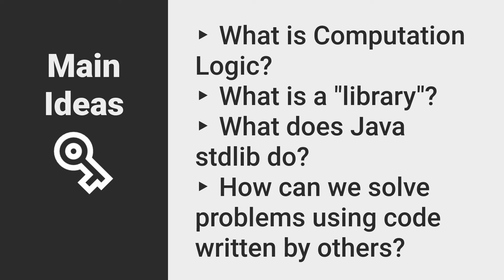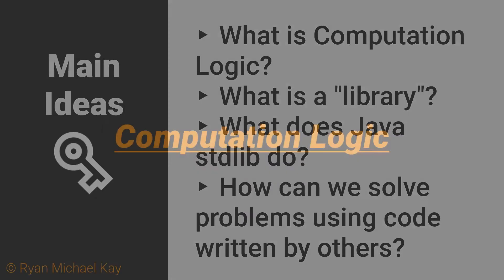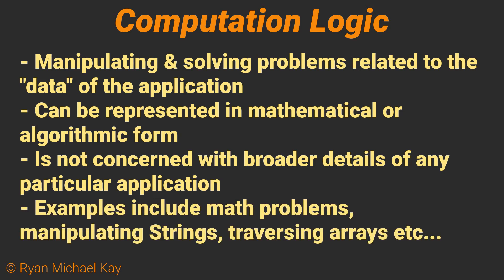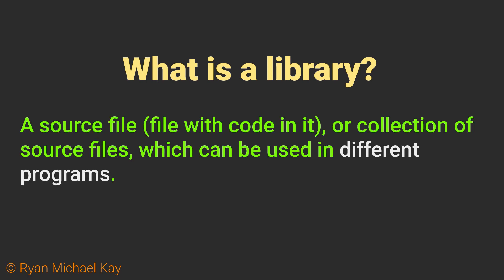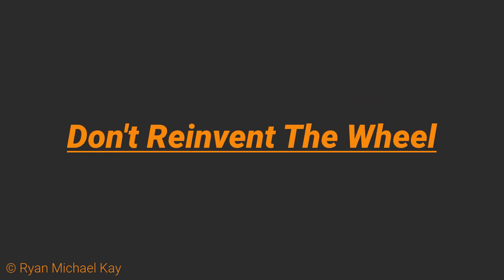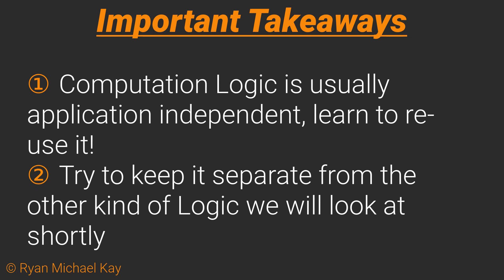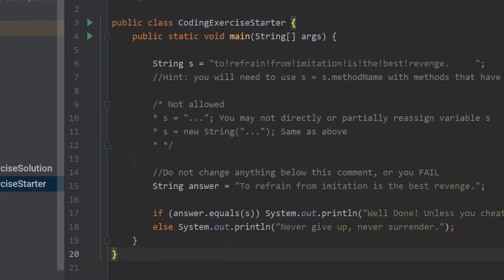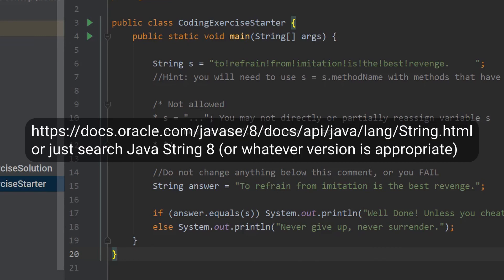Working Class Java 3-3: What is a library? What is the jstdlib (Java Standard Library) used for?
This video introduces a subset of logic that I like to call computation logic. This kind of logic tends to be more mathemetical in nature, and can typically be shared across all kinds of different applications. Ryan also shares a coding exercise which you should try if you are serious about learning Java: